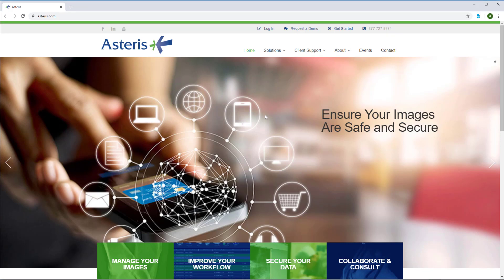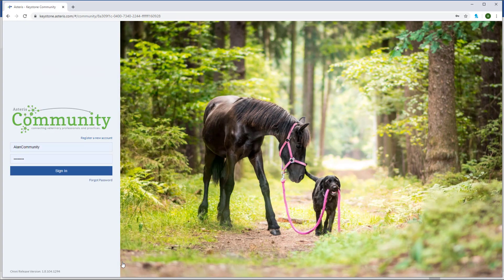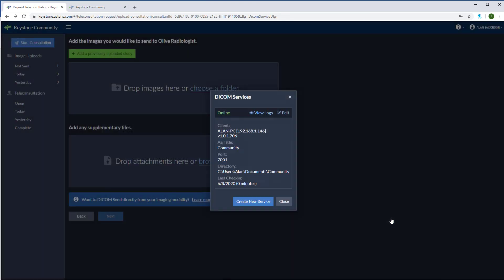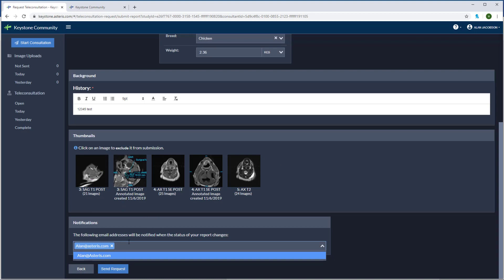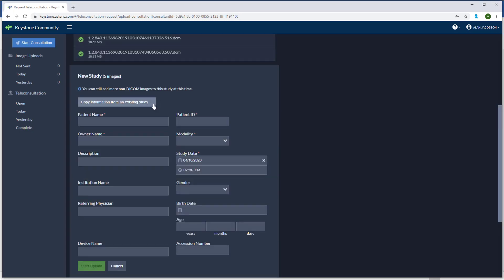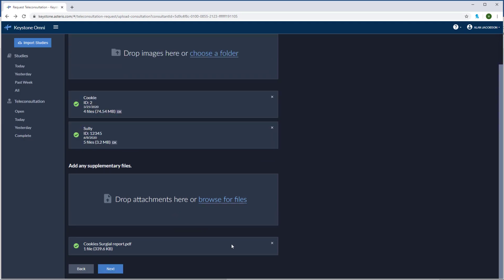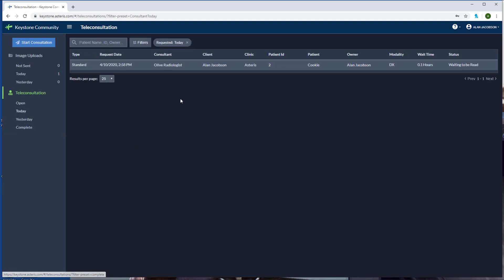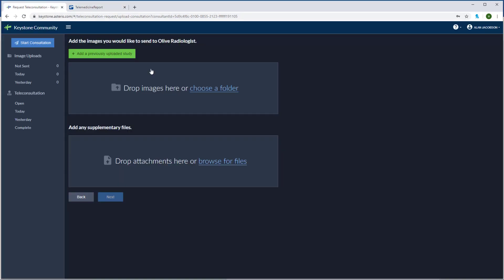Keystone Community Training | DICOM Viewer | Veterinary Image Management Software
Chapters
00:00 Introduction
00:08 DICOM data
01:00 Community referral link
01:20 Creating a Community Account
02:20 Modality DICOM service
04:40 Importing images from desktop / USB / CD
07:30 Consultation input
08:30 Add Addendum
09:00 Viewable and printable PDF reports

All content on this site (including text, photos, videos, music, and artwork) is copyrighted to ©️ Asteris, Inc.